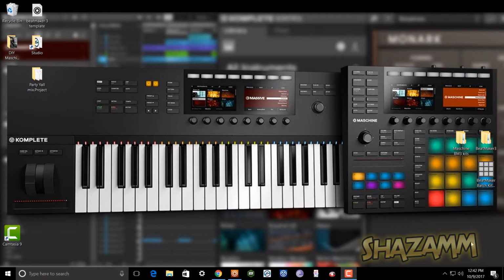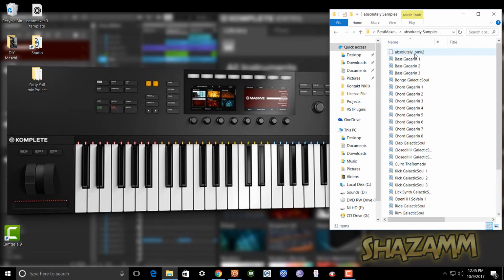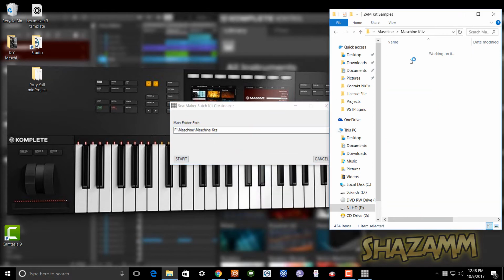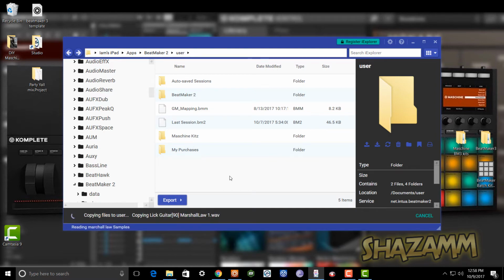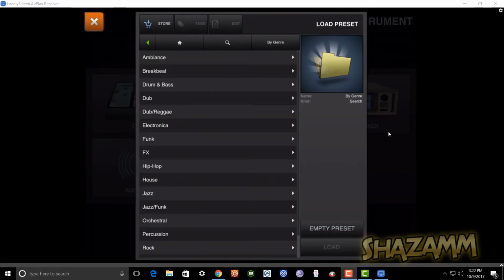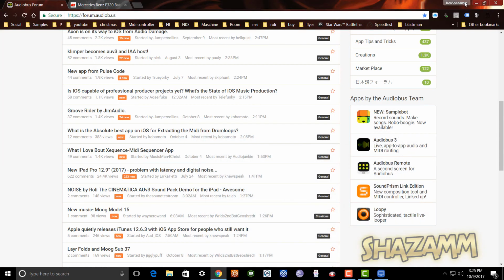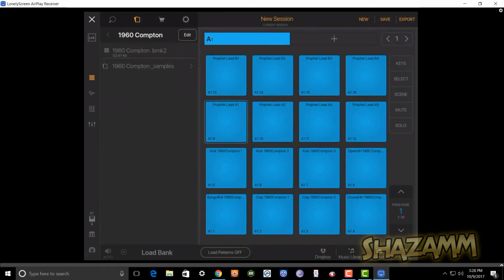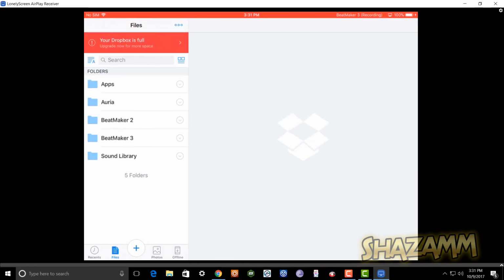Maschine Kits into BeatMaker 3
Importing Maschine kits into BeatMaker 3
(Portable Maschine Studio)
I go through the steps it takes to use Maschine expansions in Beatmaker 3